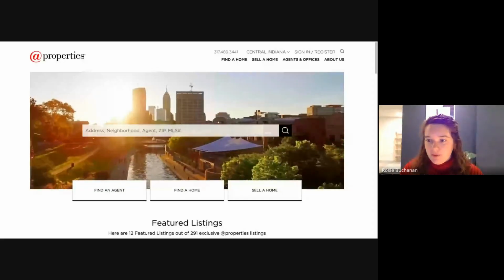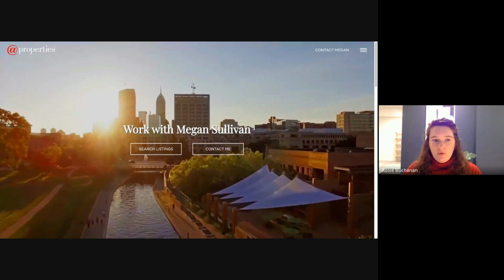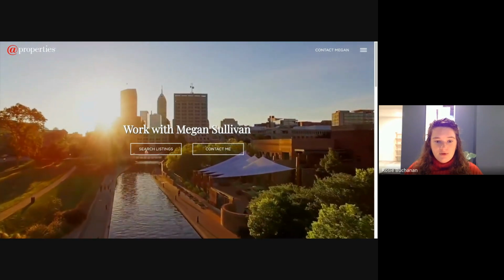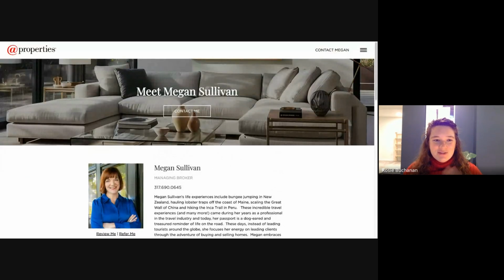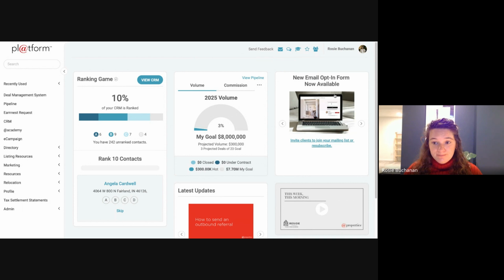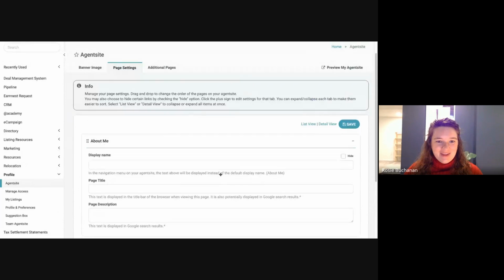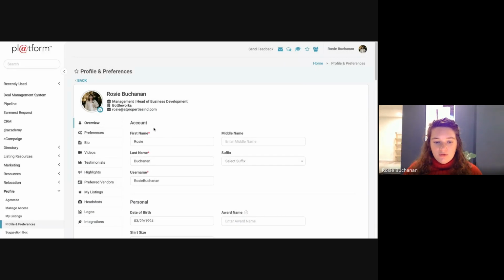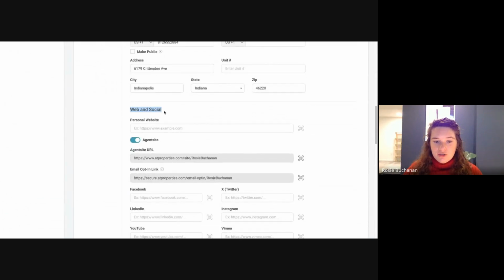THIS | 4 2 25